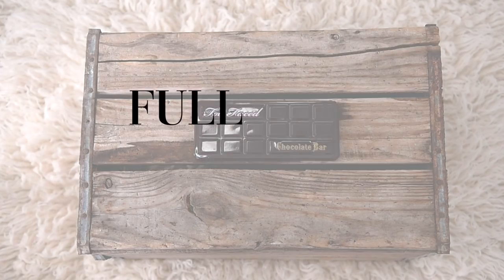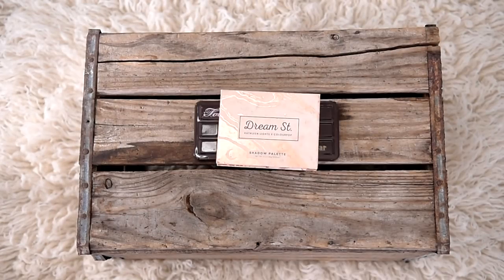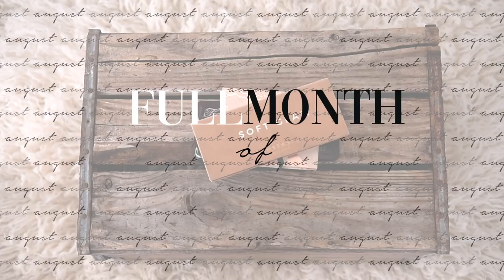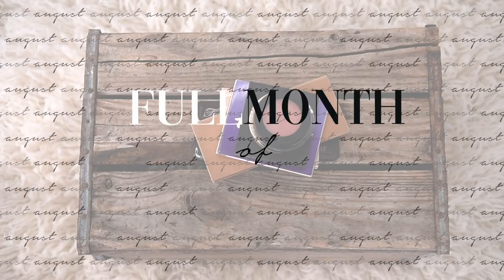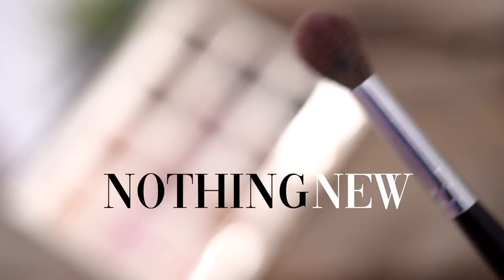Ranking My Anastasia Beverly Hills Palettes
Hey guys!  In today's video I am ranking my Anastasia Beverly Hills palettes and sharing with you the ABH palettes I still have my eye on.  I love Anastasia's eyeshadow formula- her palettes are still some of my favorites after all these years!  I'd love to know your thoughts on ABH shadows and which is YOUR favorite!  Thanks for stopping by!

Anastasia Beverly Hills Jackie Aina palette
Sephora 10HR Wear Perfection foundation
Revlon Candid Concealer
Milk Bronzer stick in Baked
Persona Zuma highlighter
ELF Wow Brow in Taupe
Ulta Ultra Slim Brow pencil in Ash Taupe
Essence 8HR Lipliner in Because Duh
Bite Beauty lipstick in Honeycomb:  discontinued